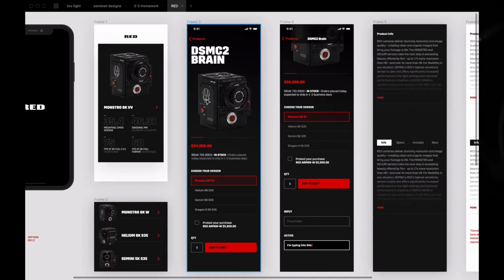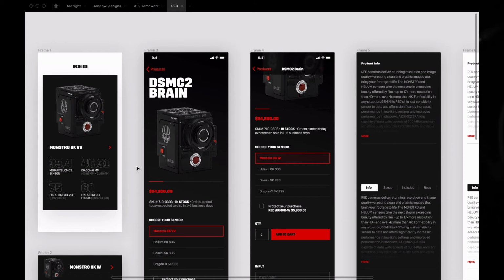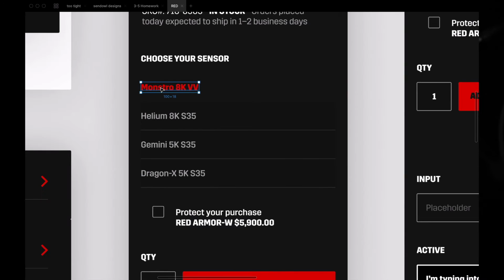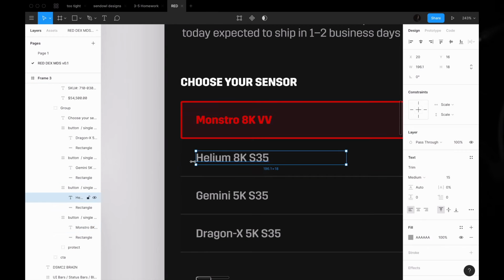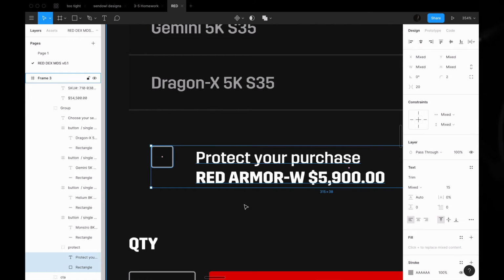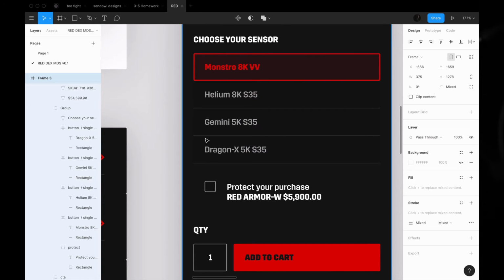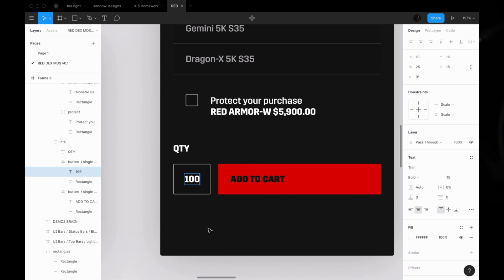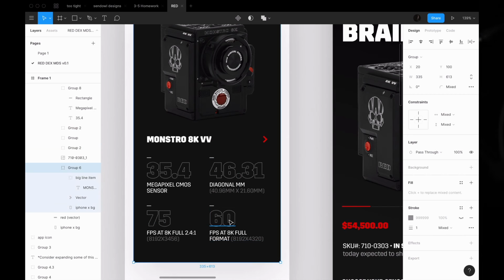026 26 alignment 00 12 41